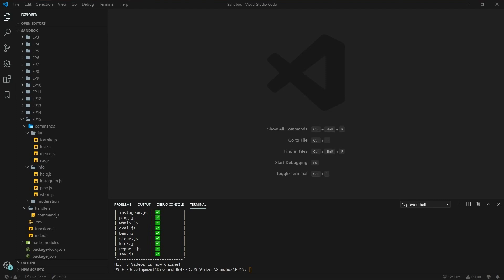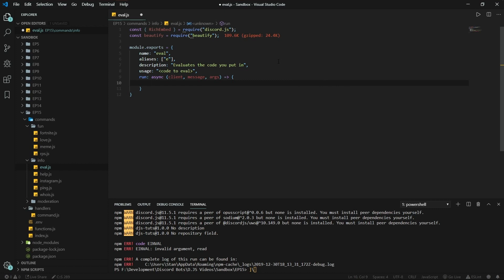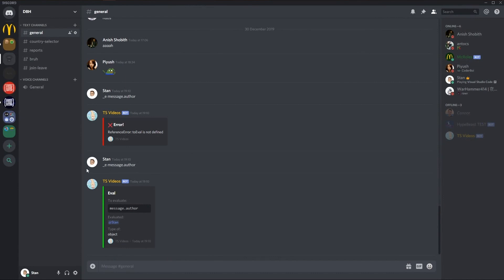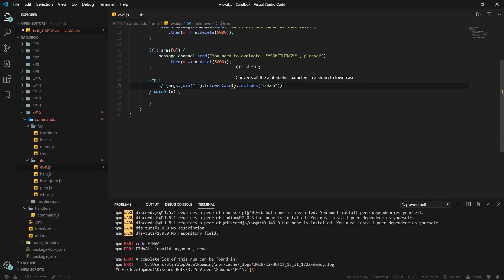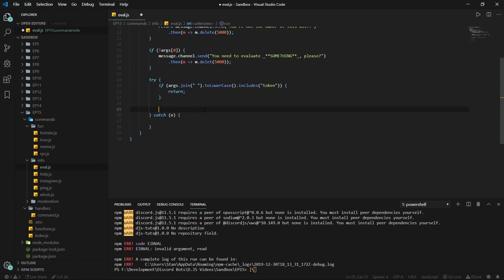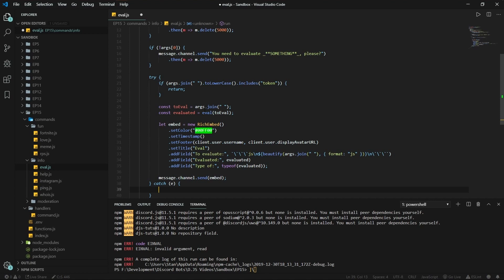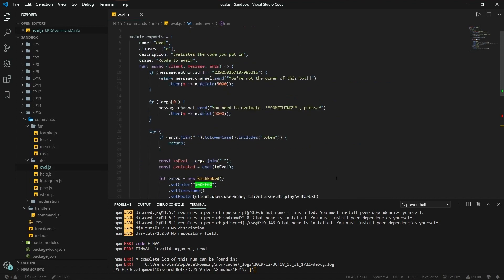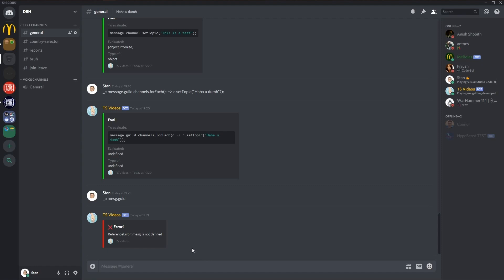Discord.JS Bot Development - Eval Command - Episode 15